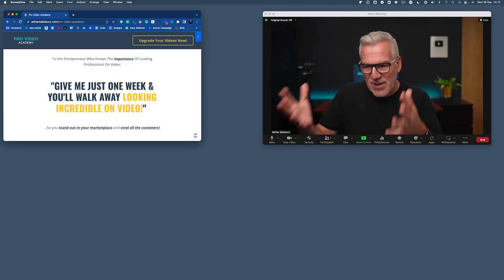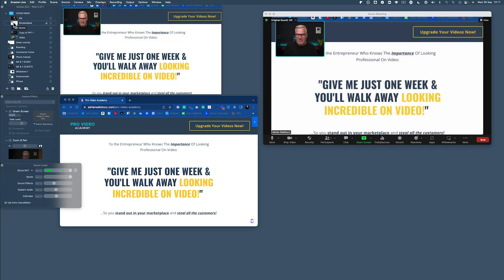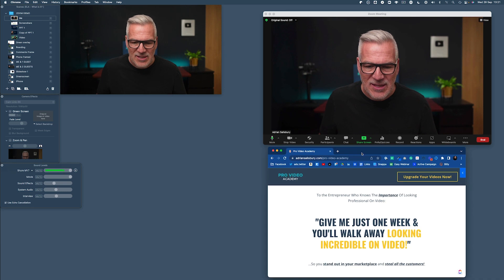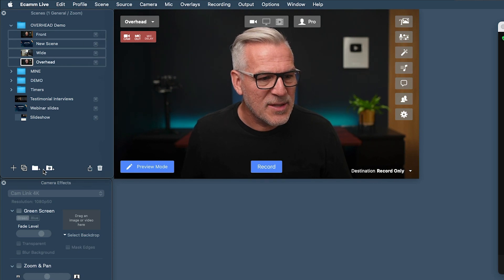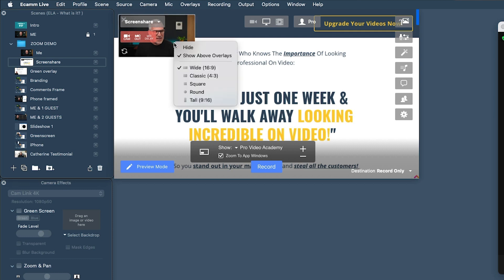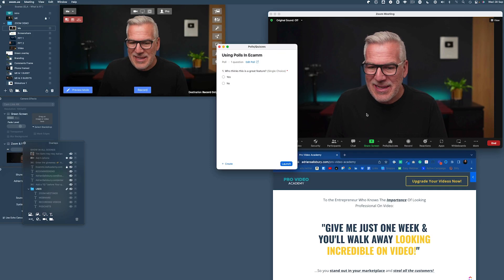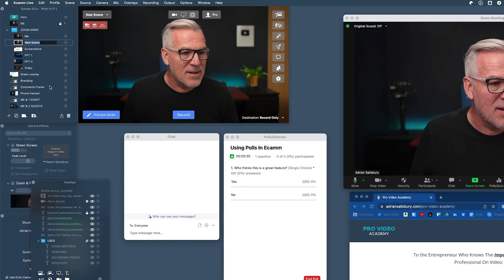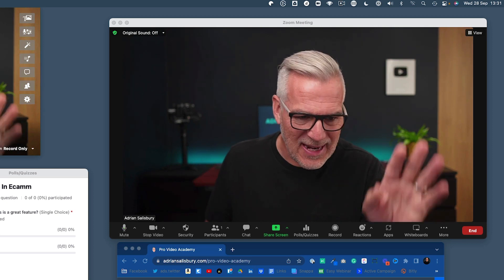How to Share A Presentation In Zoom On Mac!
In this video, we'll show you how to share a presentation in Zoom on a Mac! This is a great way to share presentations with others, whether you're working on a presentation for work or class.

Zoom is a great tool for sharing presentations, and we're going to show you how to use it on a Mac so you can get the most out of it! After watching this video, you'll be able to share presentations in Zoom with ease!

↓↓↓ CHAPTERS ↓↓↓
00:00 - How to Share A Presentation In Zoom On Mac!
00:51 - Presentation without Ecamm
02:20 - Running with Ecamm
04:20 - Creating Ecamm presentation
08:48 - Adding chatbox and polls
12:26 - Drawback
14:23 - Outro